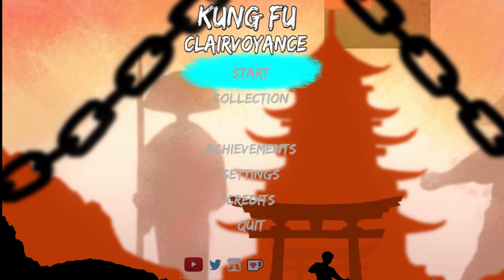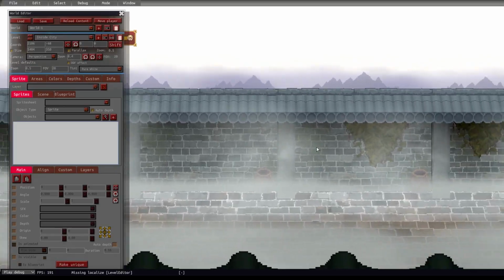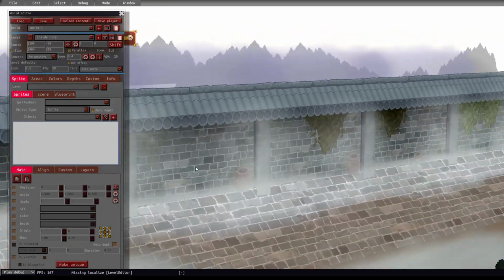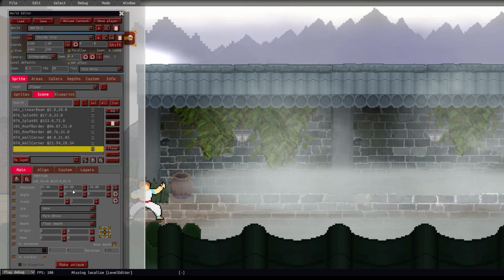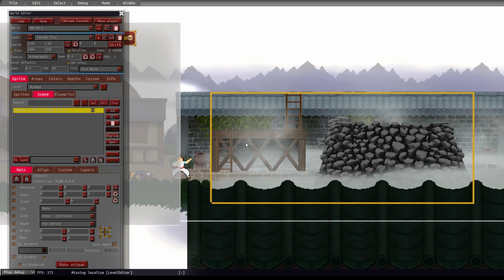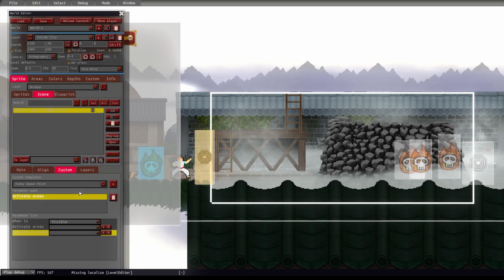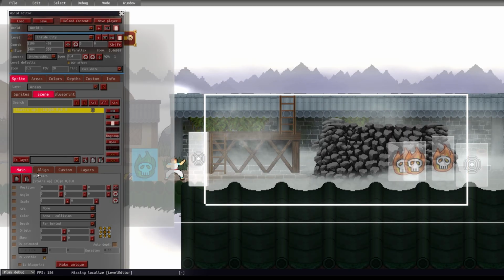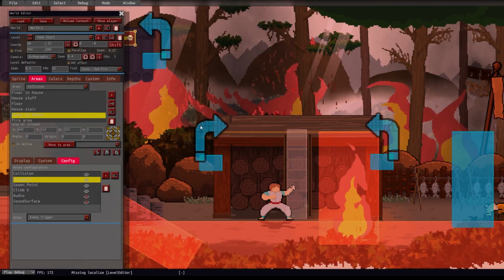Blueprints areas and Jump from below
Weekly game development progress. Making games is hard, and coding plays a big part of it! this week I talk about the progress of my next game a Kung-Fu game since last week.

▬▬▬▬▬▬▬▬▬ Contents ▬▬▬▬▬▬▬▬▬▬
00:00 - Progress since last week
00:10 - Blueprint system
01:17 - Enable disable areas
02:28 - Jump from below
03:14 - Closing